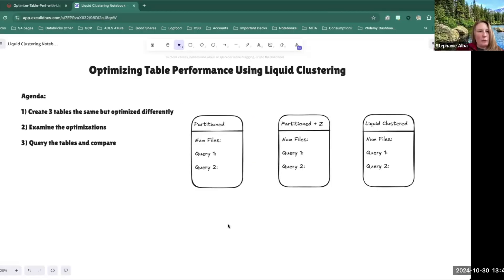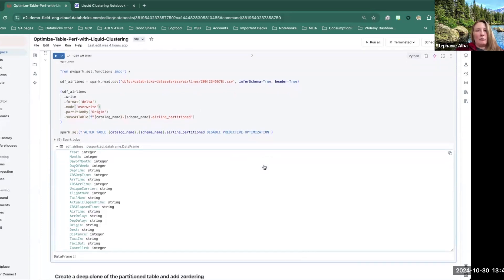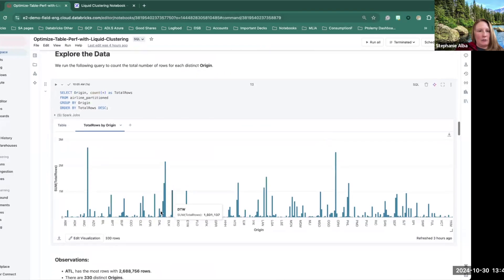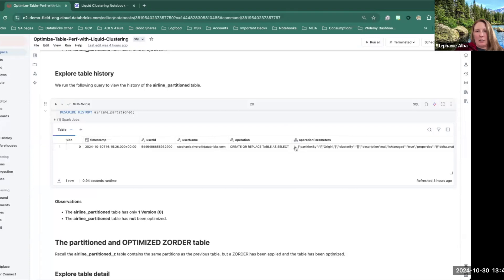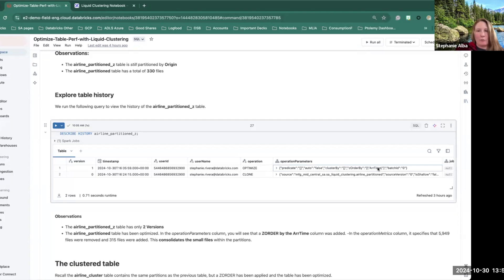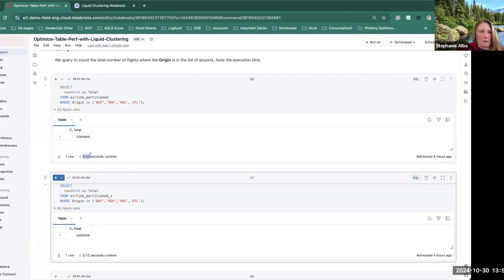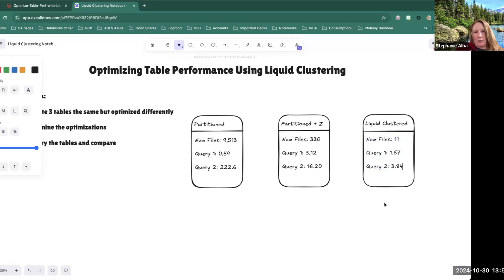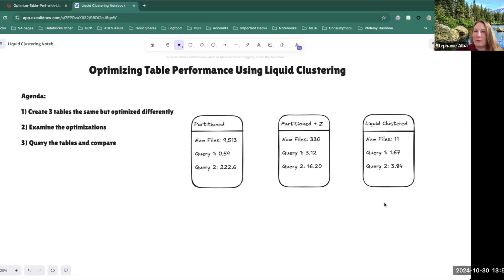Table Optimization with Liquid Clustering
See how liquid clustering, zordering, and partitioning impact table optimizes table performance. Specifically the impact on query speed and file size. Also a quick tip on using liquid clustering with Spark structured streaming.